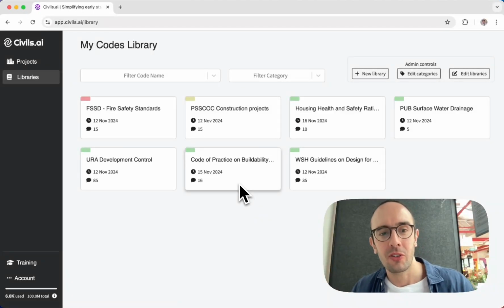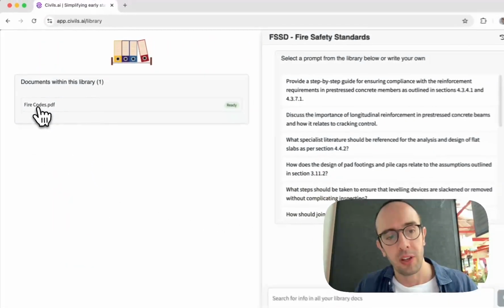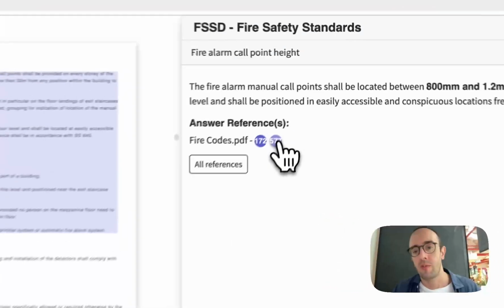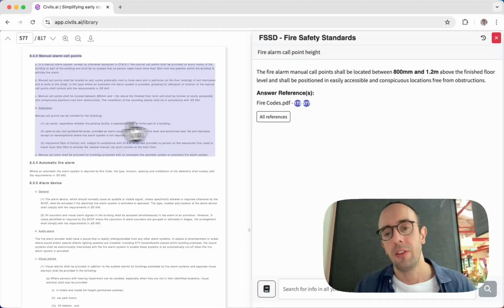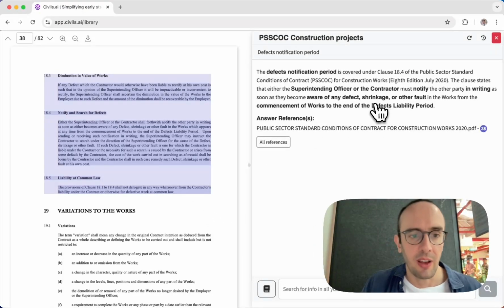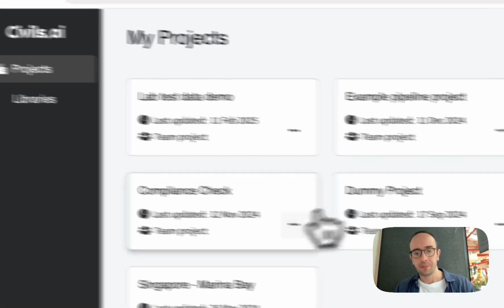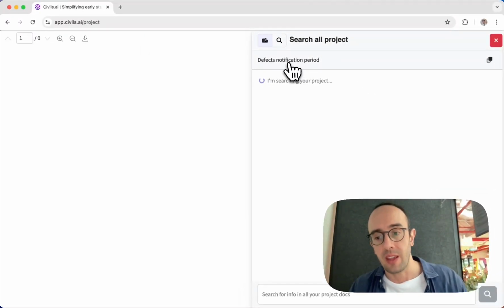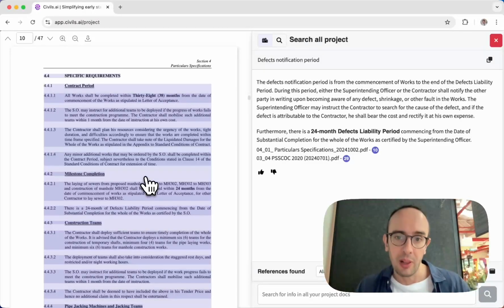How to use Civils.ai for searching building codes with AI